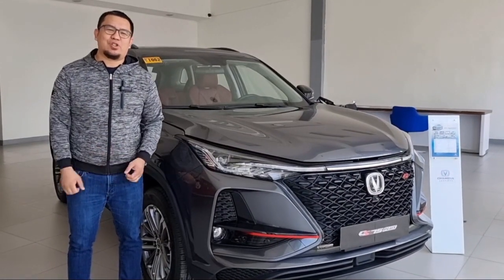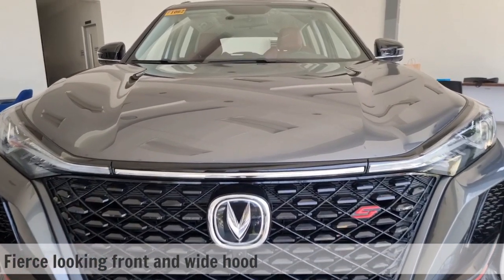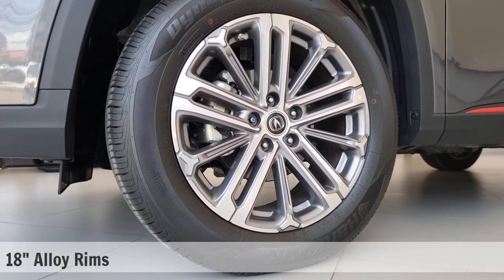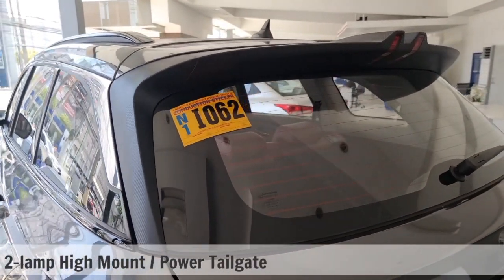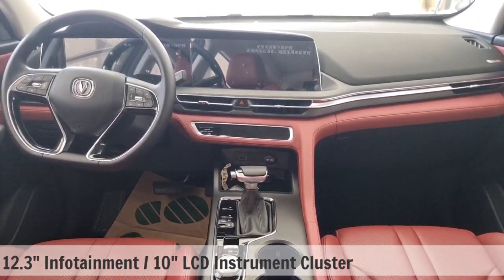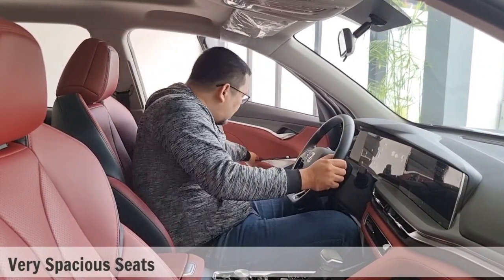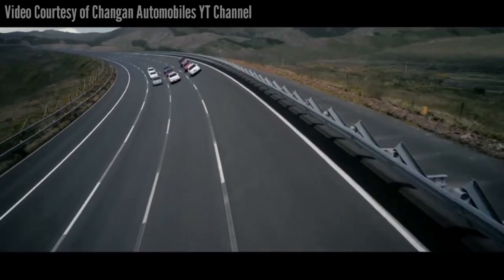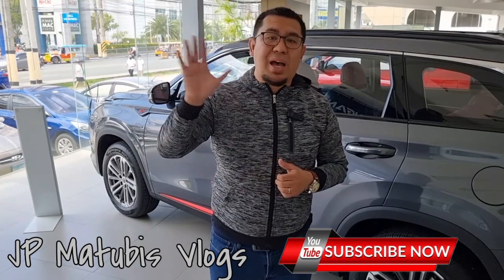Changan CS75 Plus - Quick Tour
Here's a quick tour of another crossover SUV from Changan, the CS75 plus